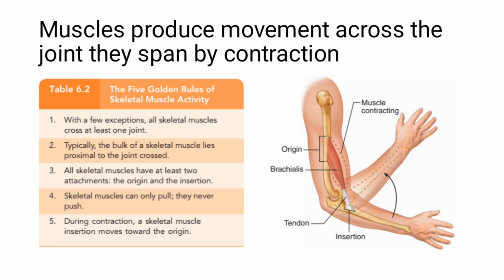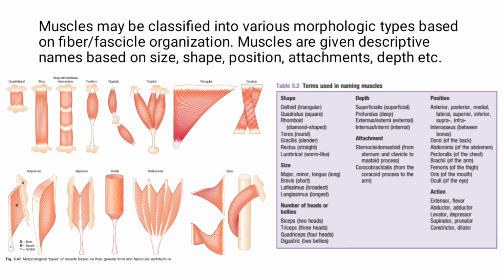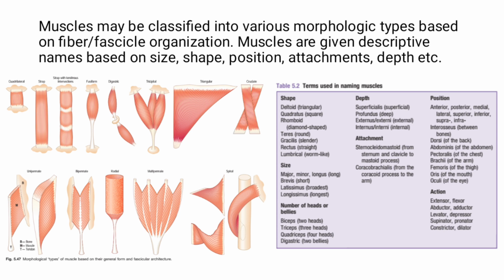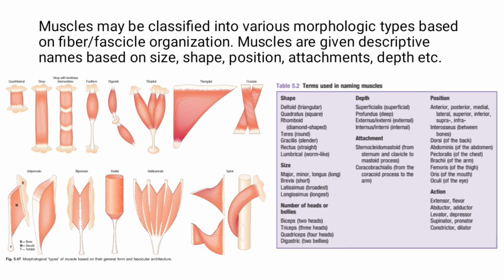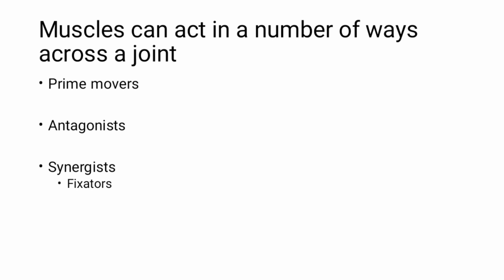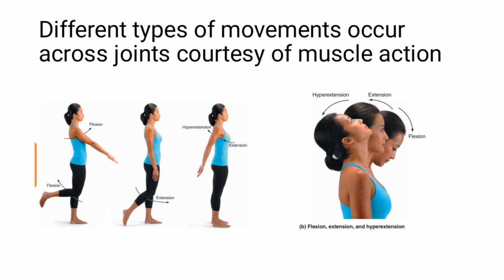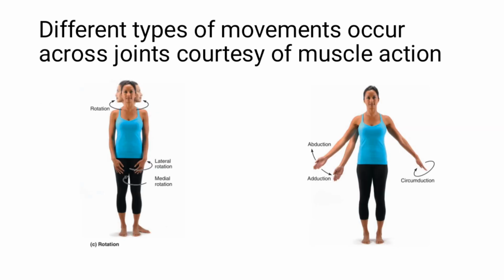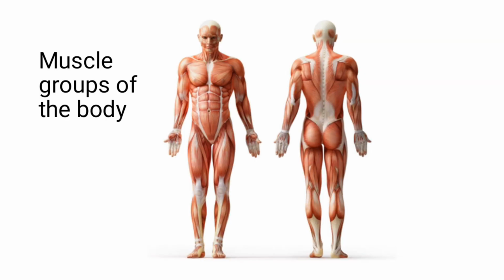October 16, 2023